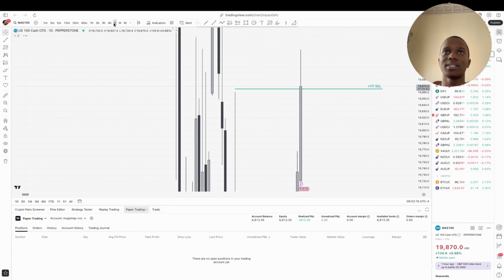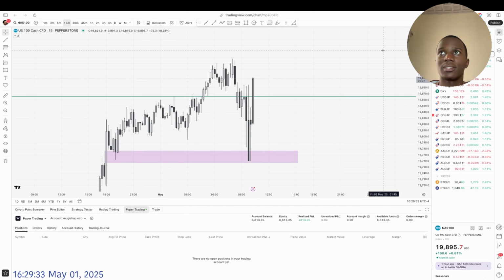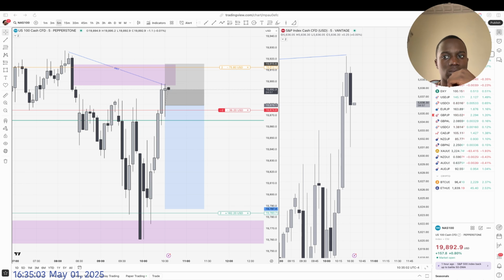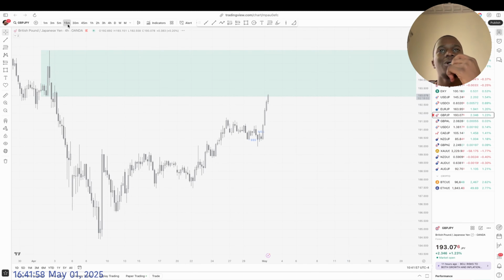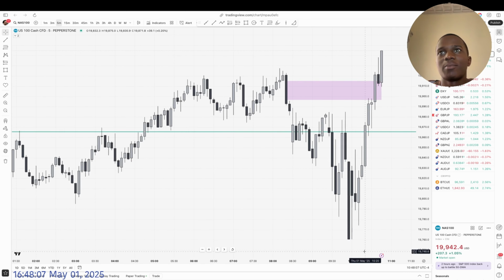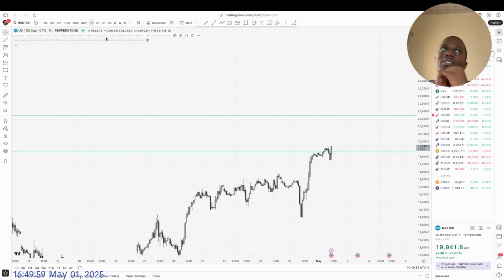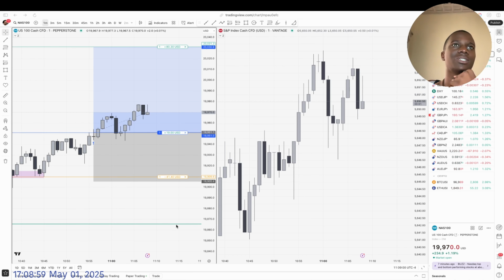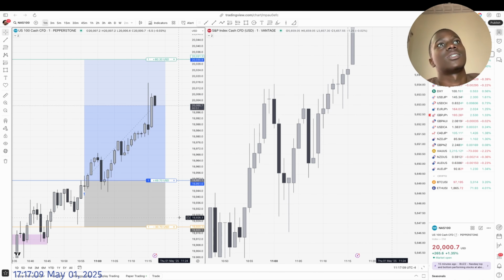Live Trading Session 1st May